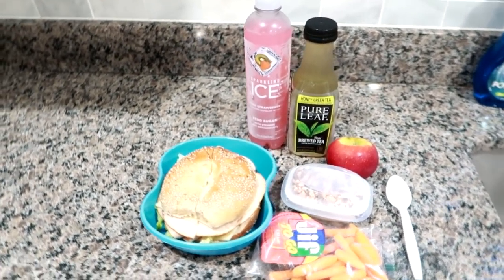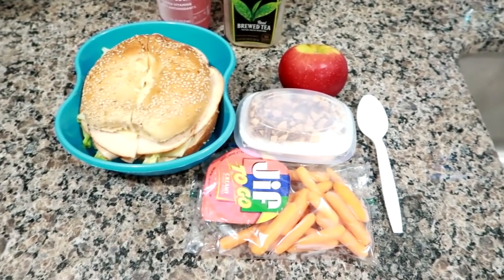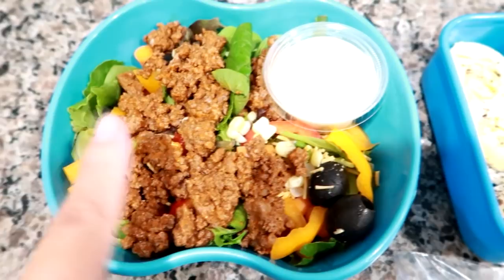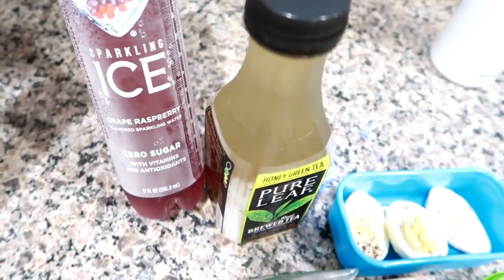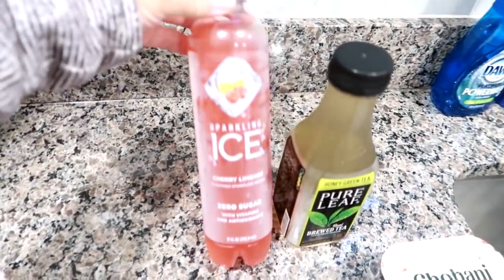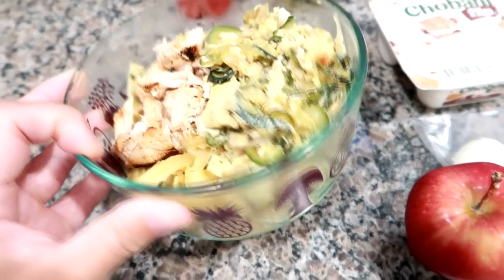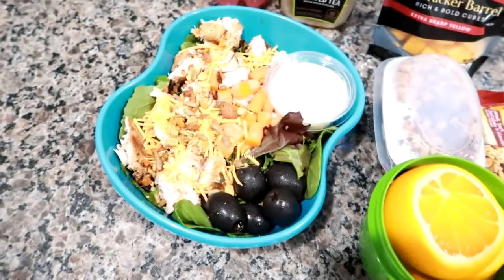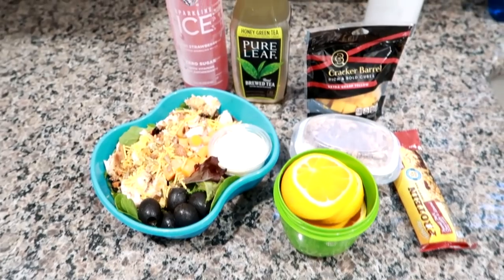What's For Lunch this week | Easy Ideas for Anyone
-Amazon Faves
-eBay Store